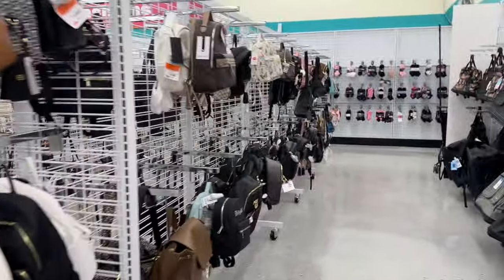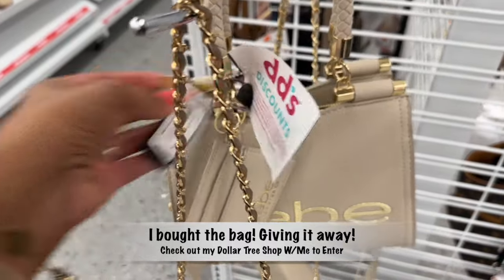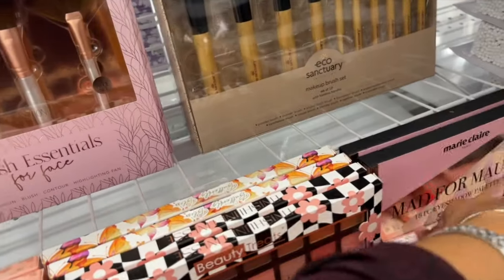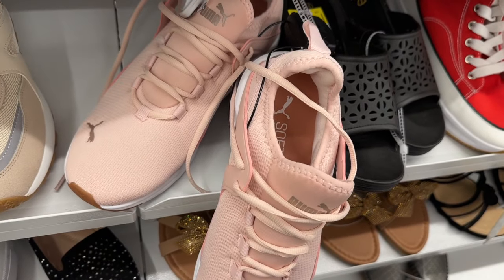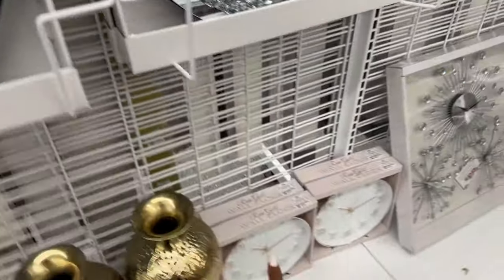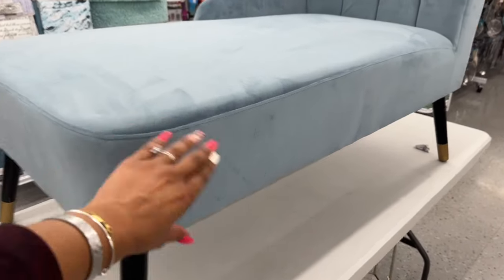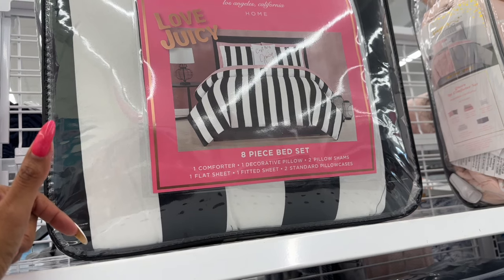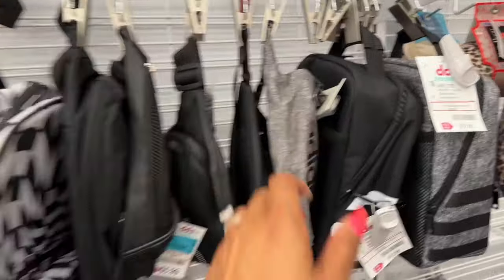Deals at DDs Discounts🛍️✨DDs Discounts 2024🛍️✨DDs Discounts Shop W/Me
BEST things to buy at dds discounts  in 2024. Come shop with me at dds discounts  for the best hidden clearance gems! We're talking Bougie on a Budget Scoping out and Comparing prices and sharing what you should  buy  at dds discounts.   If you like to Shopping At Dollar Tree, then you'll love to shop with    @CouponingForACause     in this new Shop With Me video. Deals at DDs Discounts🛍️✨DDs Discounts 2024🛍️✨DDs Discounts Shop W/Me

deals at dds discounts. dds discounts 2024. dds discounts shop with me. dds discounts big savings. new dds discount shop with me. dds discount. couponing for a cause. new at dds discount store. dds discount shop with me. dds discount shopping. shop with me. gambargains. ross dress for less. in the cart. damarisview. shopping,browneyes on a budget. spring 2024. juicy couture. kendall & kylie. dds discount store new finds. dds discount store. dds discount shoes. dds summer 2024.